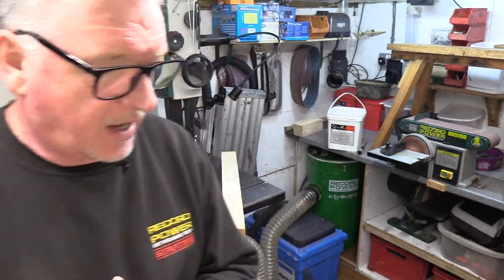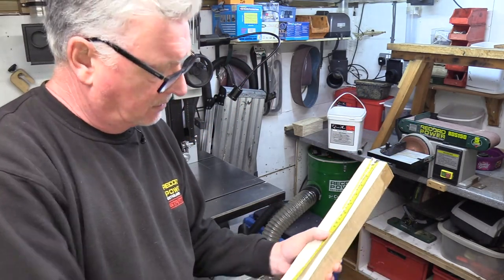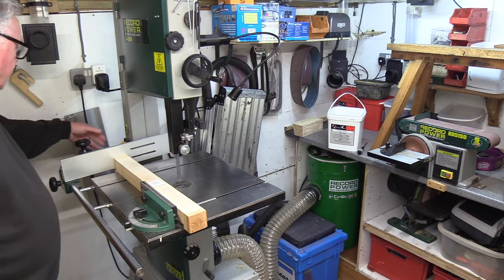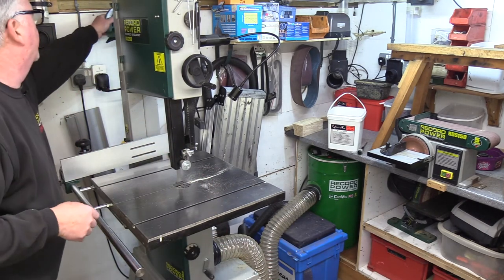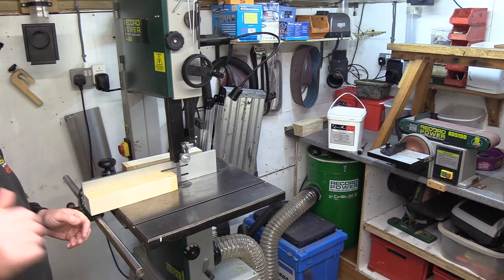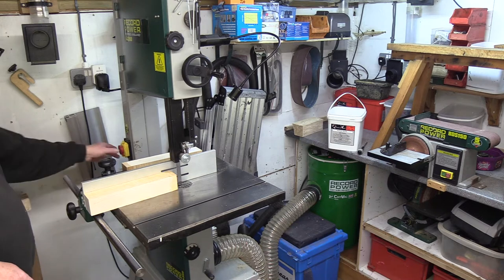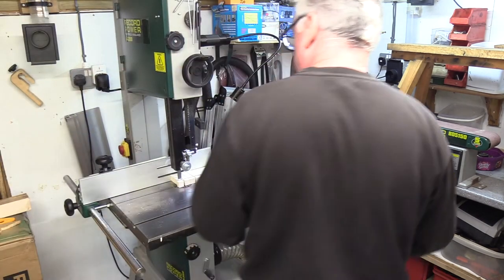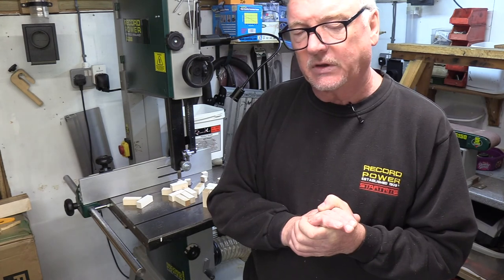Know-How Series: Cutting Pen Blanks using the BS350 14” Bandsaw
In this week's Know-How video, Peter Webb provides us with a step-by-step tutorial for cutting your pen blanks using a Bandsaw!